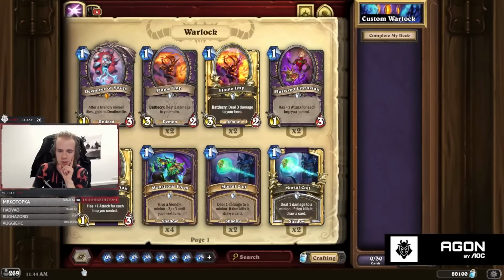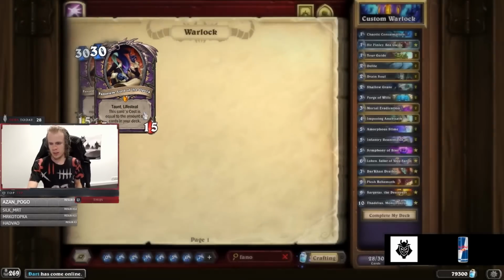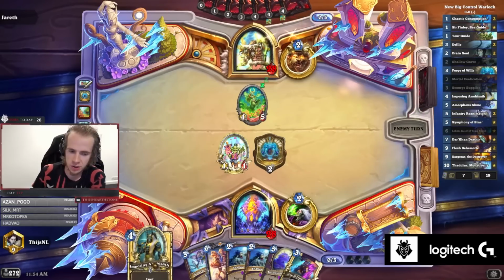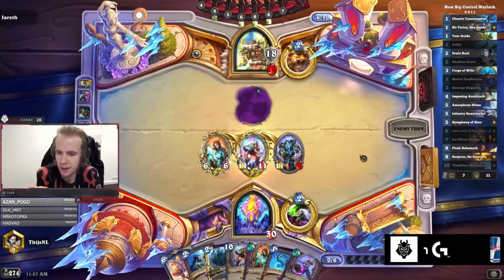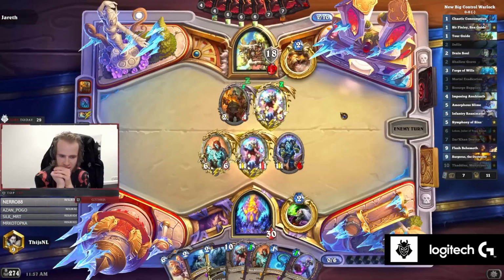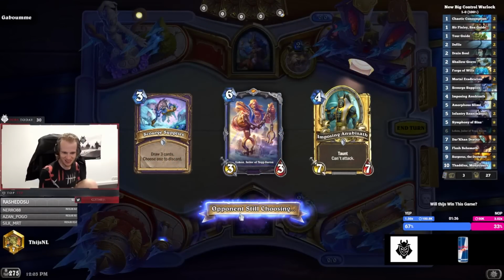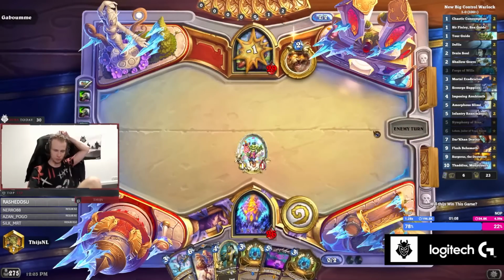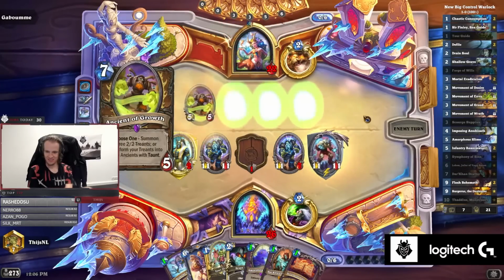Turn 4 14/14!! Is This Too Broken??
Want the deckcode? All of Thijs' decklists can be found here on this imgur album which gets updated often